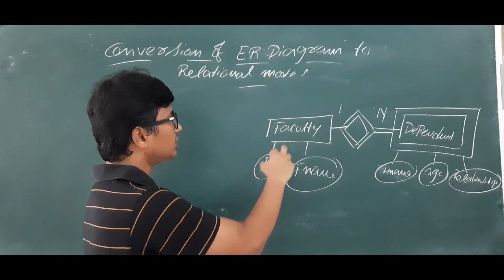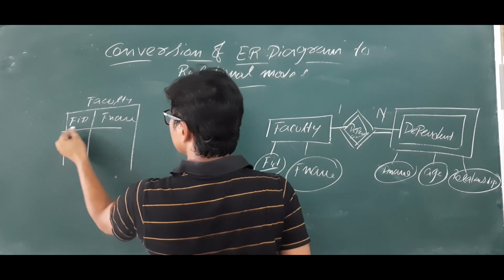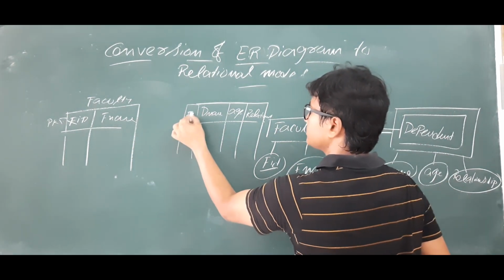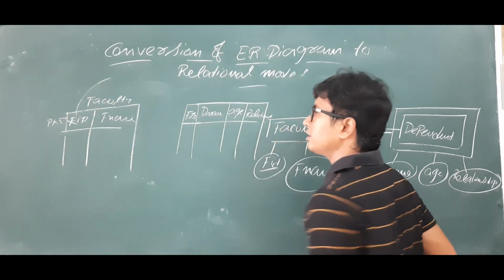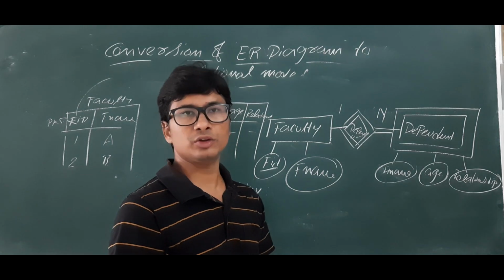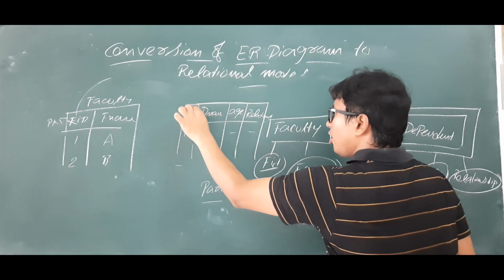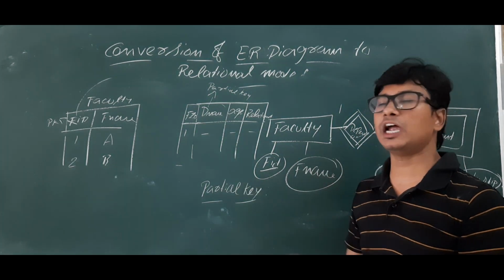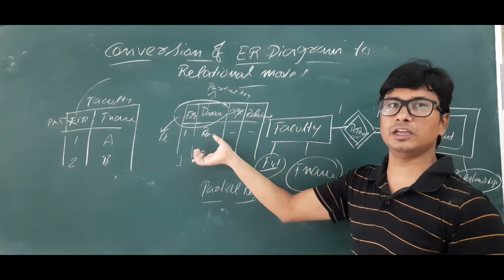L 15: Conversion of ER diagram (identifying relationship) to relational model | DBMS Full Course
In this course, we will discuss the conversion of an ER diagram (identifying relationship) to a relational model in a database management system. This video is part of the DBMS Full Course, which covers different DBMSs such as MySQL, MongoDB, Cassandra, and Oracle.

In this video, we will discuss the conversion of an ER diagram (identifying relationship) to a relational model in a database management system. This video is part of the DBMS Full Course, which covers different DBMSs such as MySQL, MongoDB, Cassandra, and Oracle.

If you're interested in learning more about database management systems, then this course is for you! In this video, we'll cover the basics of how a